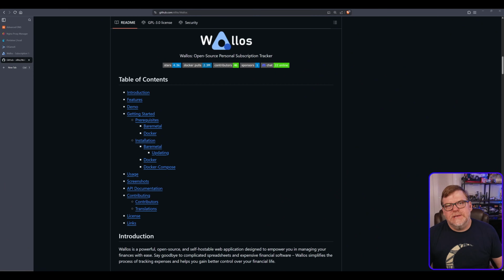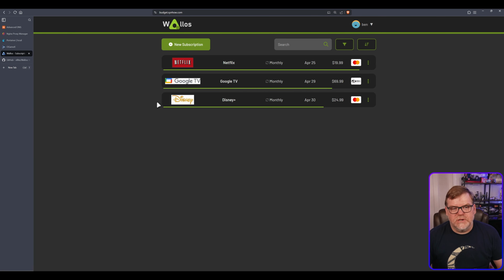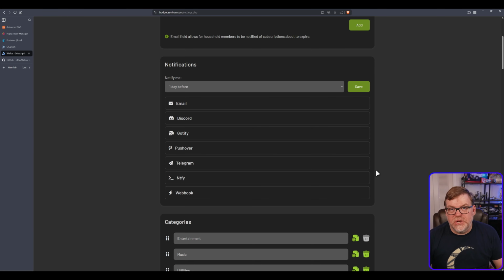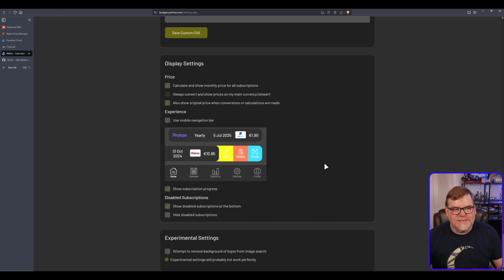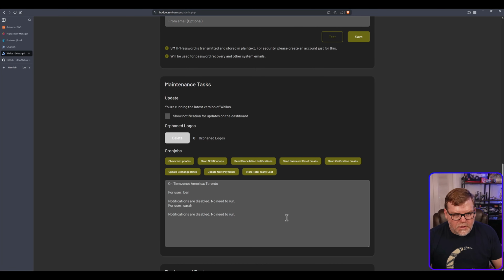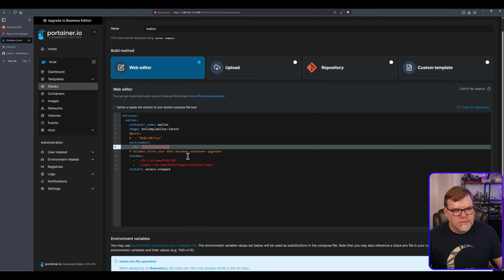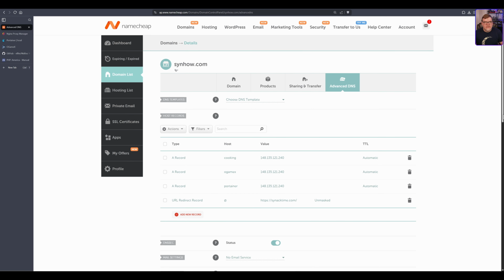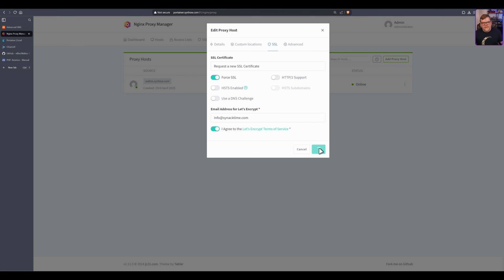Wallos: Self-Host Your Subscription & Expense Tracker (Full Setup + Demo)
Say goodbye to forgotten charges and sneaky subscriptions — in this video, we’re diving into Wallos, a sleek, self-hosted subscription and expense tracker that gives you control of your financial data. Track recurring payments, organize expenses, get currency conversions, and receive notifications right when you need them. And the best part? It’s all hosted on your own server — no cloud spying, no funny business.

I'll show you how to install Wallos using Docker, Portainer, and optionally Nginx Proxy Manager to make it remotely accessible (securely, of course). From currency support and spending insights to custom themes and multi-language UI — this isn't just another budget app, it’s a private finance HQ built for self-hosters.

Chapters:
0:00 - Welcome to SYNACK Time
1:00 - Deep dive into Wallos
13:42 - Install time!!
18:00 - Configuring our subdomain
18:35 - Now let's do our Nginx Proxy Manager config
21:19 - It's alive!
22:05 - That's all folks!  Wrap it up!